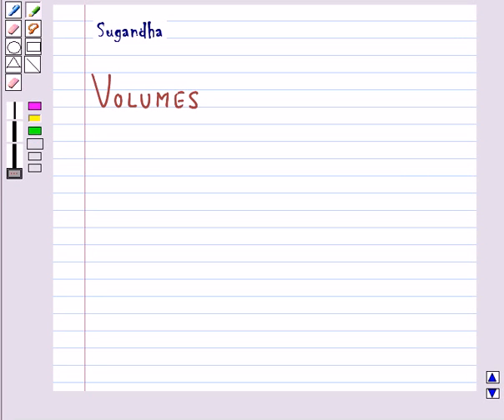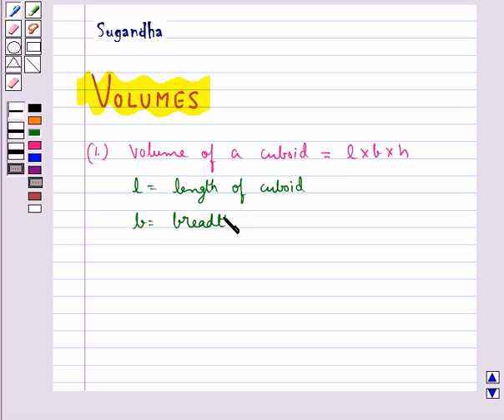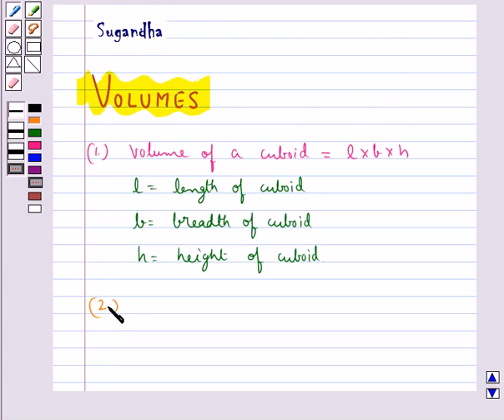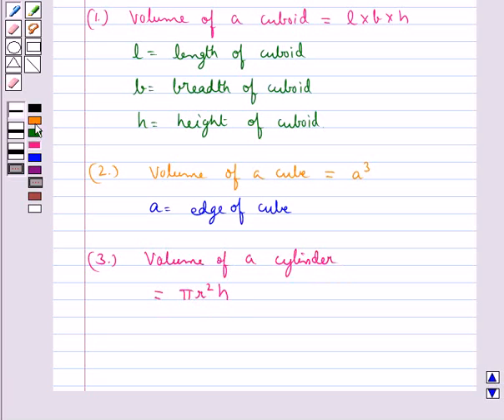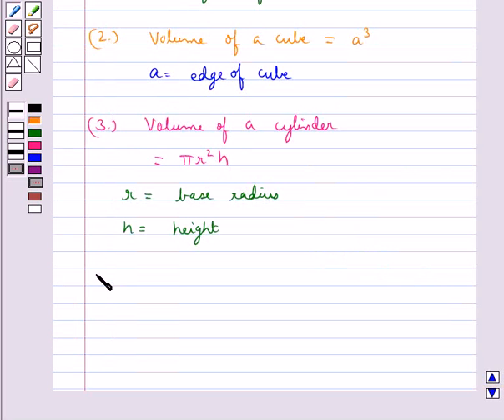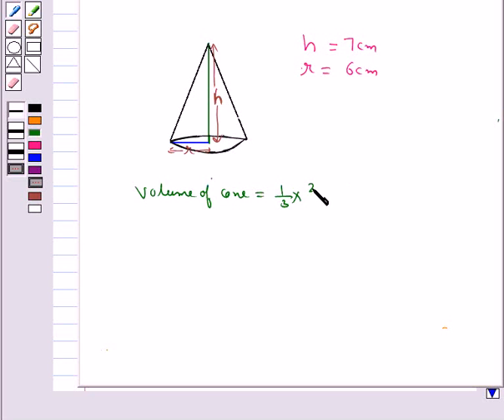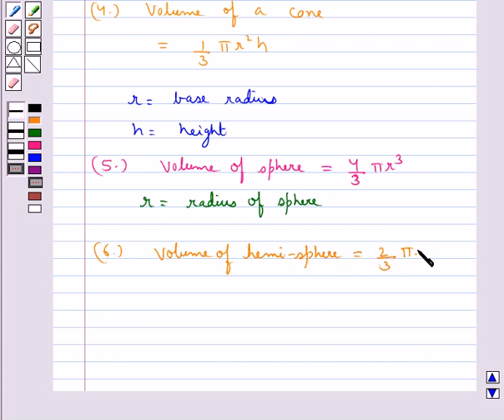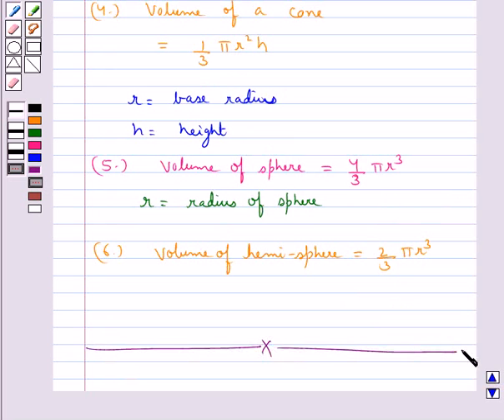Maths IX NCERT 2007 13 KC2